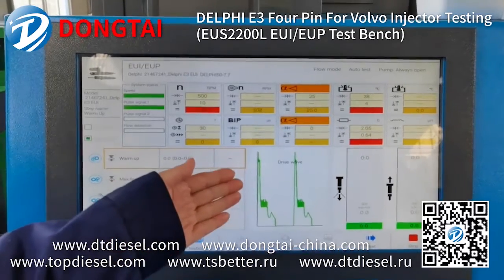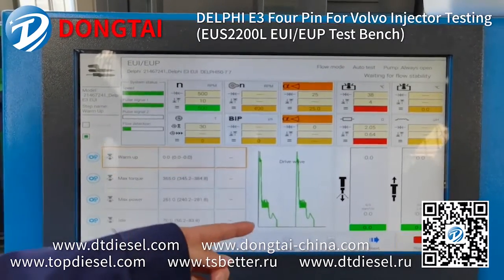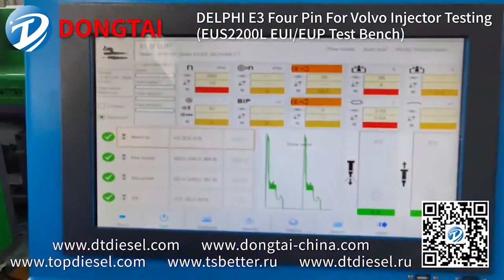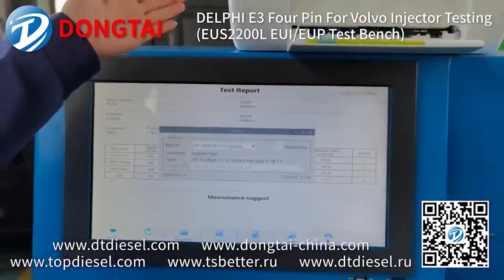EUS2200L EUI EUP TEST BENCH TEST DELPHI E3 Four Pin For Volvo Injector